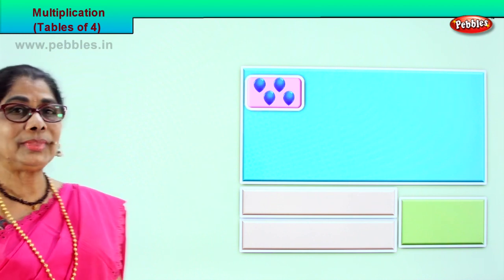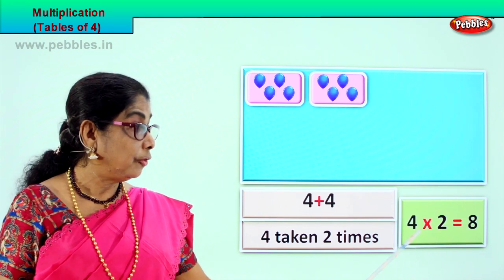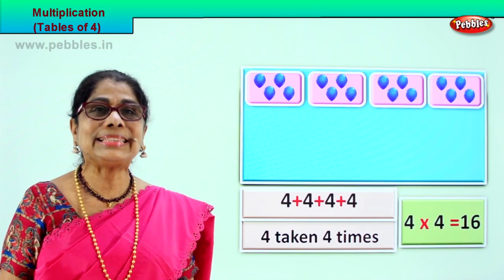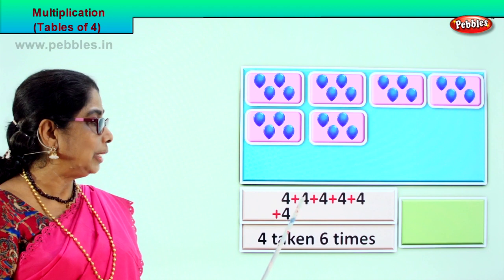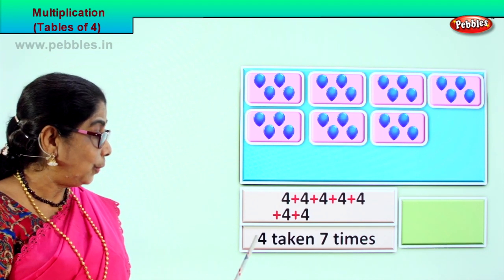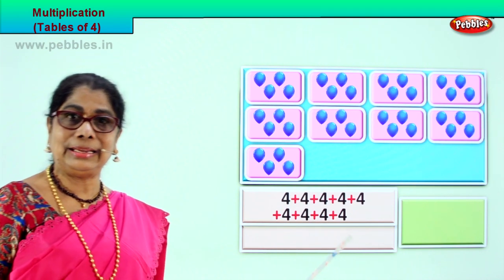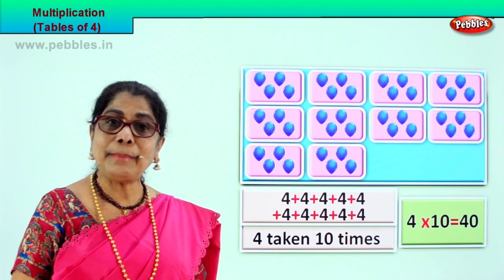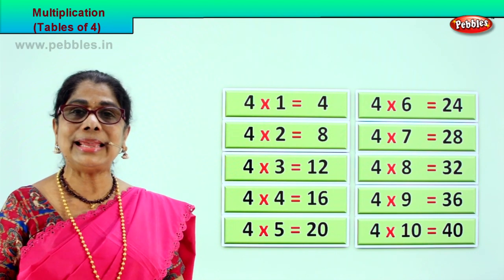1st Std Maths | Multiplication Tables of 4 | Mathematics Class -1 | Maths for beginners Part-90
1st Std Maths | Multiplication Tables of 4 | Mathematics Class -1 | Maths for beginners Part-90